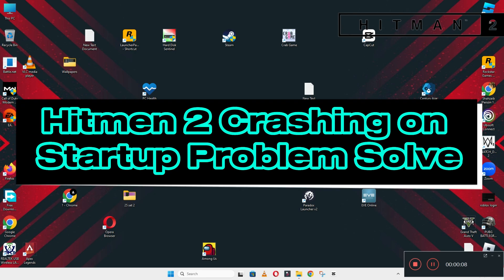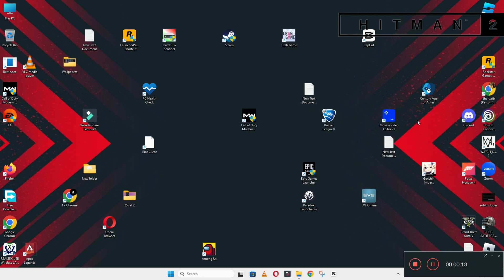Hitmen 2 – How to Fix Hitmen 2 Crashing on Startup! issue Solved 2023 {Updated}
0:18 Hitmen 2 Crashing on Startup problem fix